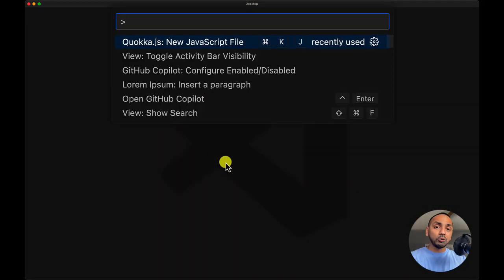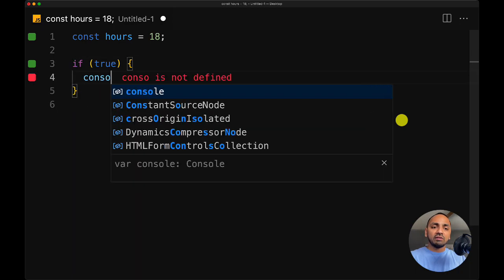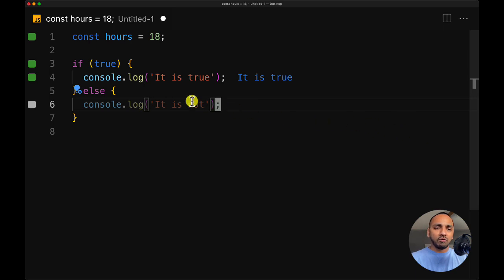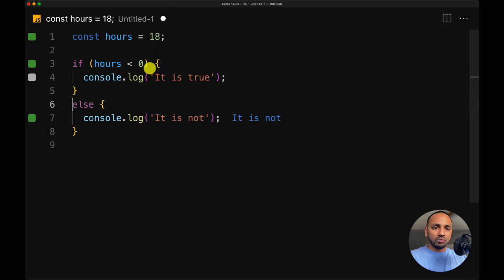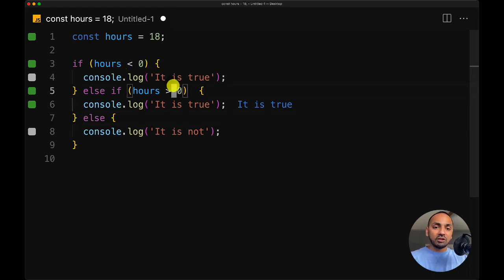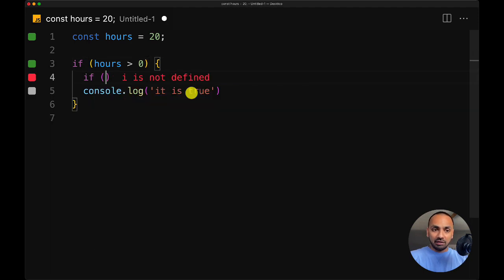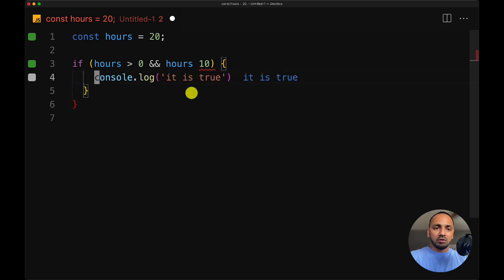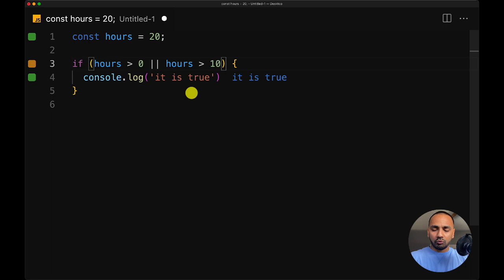Section 4 (Javascript): Lesson 13 - If conditions and logical operators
In this video we will learn about if conditions and logical operators in JavaScript.

I'll open up my JavaScript, close the terminal and I'll start by writing a const set to 18, which

is ours.

And now I can evaluate this, ours and see how my if condition can help me find out whether the ours

are a certain number up or down using my comparison operators that we know already.

So I'll write the if condition if condition starts with the if keyword and then the parentheses inside

the parentheses, I can give it a comparison.

I can even just give it a boolean or a number in JavaScript, zero would be false and any other number

would be true.

So zero is always false, but in this case I'll just say true and then start my curly braces inside

the curly braces, I can do some business logic, so I'll just say console.log.

It is true.

Just like in the function we can do more business logic here.

I can provide more console logs, instantiated variables.

Call the function anything I would like in here.

All right.

And then I can also do else.

So if it's not true, what to do in that case console dot log it is not.

Now notice it's slightly dim color for the font and the reason for that is because true will always

be true.

So my IDE just tells me like this code is not really necessary because it will never reach that code.

Now if we make it rely on a const, however, we'll say if the hours are greater than zero, tell me

either console log first one or the second one.

In this case it is true.

So that's why it is true being console out.

But if I was to say less than zero now it is not true.

So that's how we can do conditions in the JavaScript.

I can also do multiple conditions instead of saying else.

Now notice else doesn't have the parentheses like if because else is the default statement to say if

all of them fail then at least else would be true.

That means you can do some functionality there.

I can go make a line break here and say else.

If so else if.

Will give me another way to check if hours is greater than zero.

It is true.

Let's just go with that one.

Perfect.

And then we can see that's the that's the syntax for how you can have multiple if conditions passing

forward.

Now, this is greater than zero.

That's fine.

But I can also say some logical operator to make it so that it's between a certain range.

In this case, I will say is greater than zero and hours is less than 20.

So it is true for now.

But if I was to change this to, let's say 20.

Now it goes to the else condition, because neither is it less than zero, neither is it between 0 and

20.

It's above that.

If I was to change the less than to less than equals to now the second one is true.

We can also nest if conditions inside other if conditions instead of using and and you just say hours

greater than ten is still true.

So it is greater than zero and it also is greater than ten.

And we can do another condition.

And provide a console log here to say if it's greater than 20.

And in this case it doesn't console log any more because it is not greater than 20.

But if I was to put this console log outside of the last if condition, it is true.

So that's another way to write the code.

Of course, the style guide says that this is not good because you're nesting your if statements too

much, you probably should opt into working with the and and operator and then provide your second logic

here.

Right.

Greater than ten.

Perfect.

So that's n n similarly to and and there is an OR operator.

So an n we use the and percent which is above key number seven on my keyboard.

But I could do or or using the pipe so double pipe will mean or so either of the conditions can be true

for me to work with this.

Let me just see take that away, clean the code a little bit.

So either the hours is greater than zero or is greater than ten.

Let's make this a little bit more interesting.

So either hours is greater than 20 or is greater than ten.

So in this case, it is still true if I was to change this.

To, let's say, zero, then it won't be true.

And the reason for that is because it's searching for something greater than 10 or 20.

But in this case, it's too low.

So neither one of the conditions are satisfied.

Perfect.

That's about it for this video.